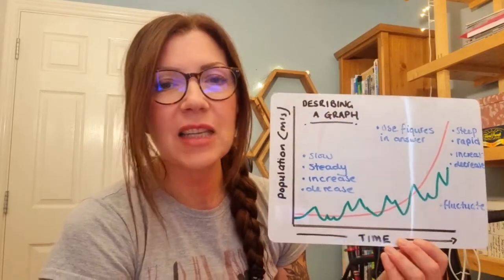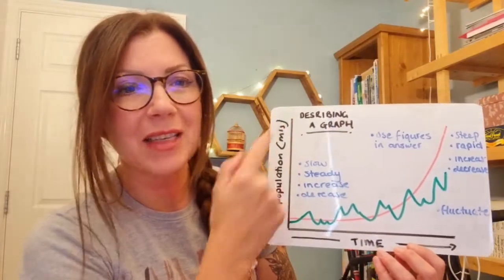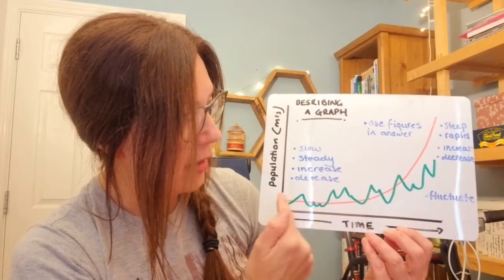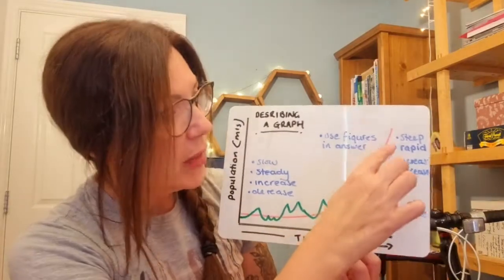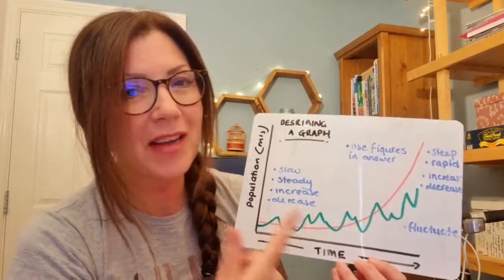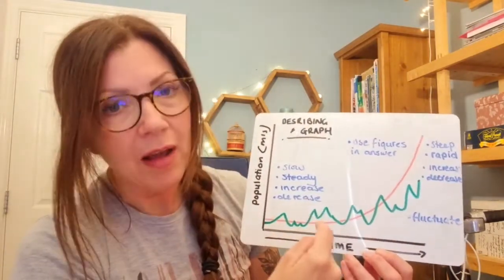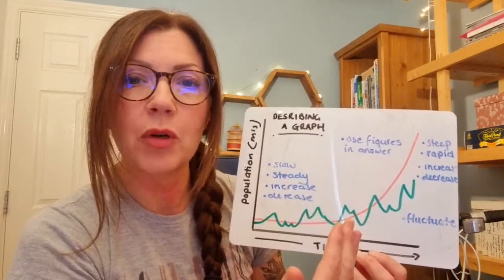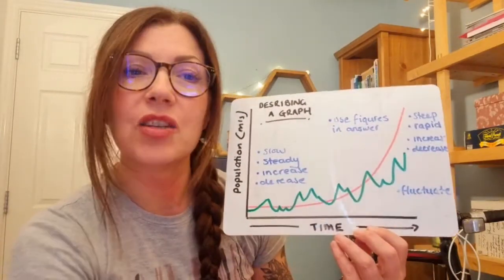Geographical skills: How to describe a graph